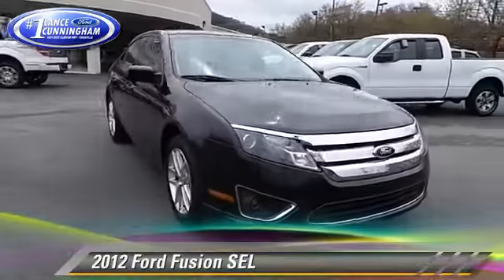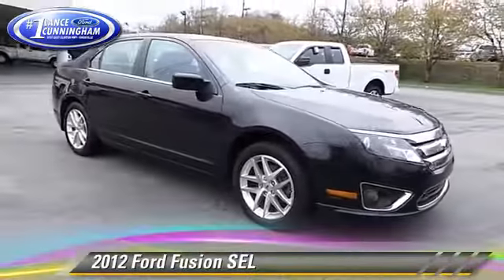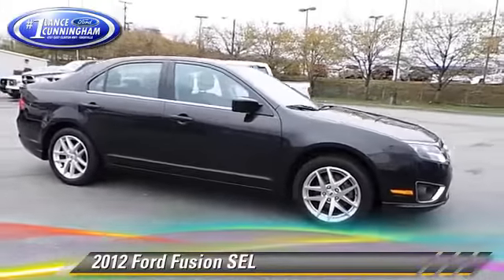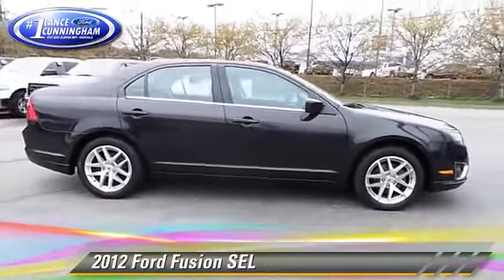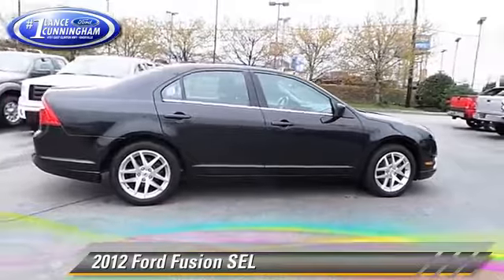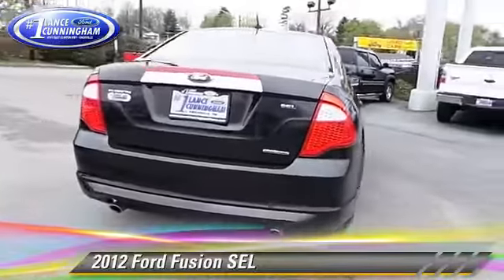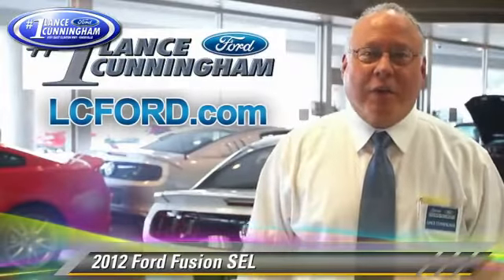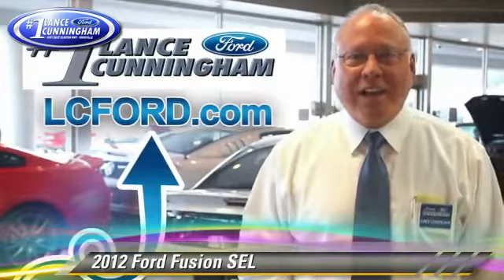Lance Cunningham Ford, Knoxville TN 37912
[DFIN:3:2958099:I:2473:20083757:895a6cce12b94fdcf1219f37d7af7f32]